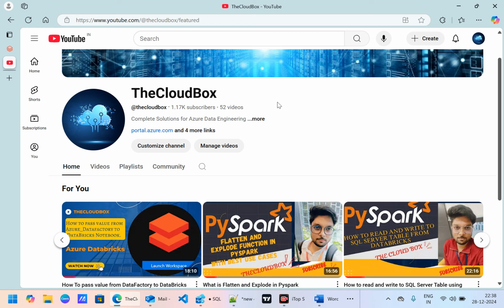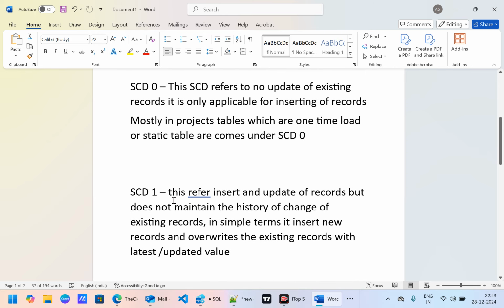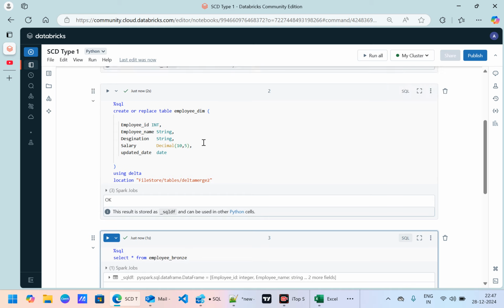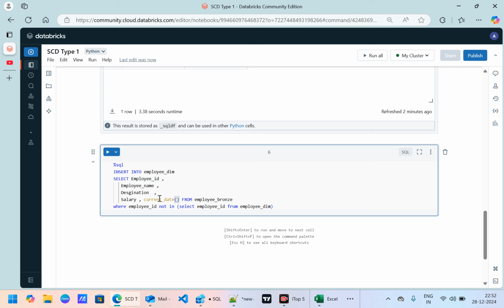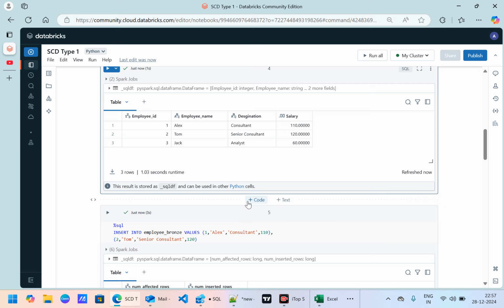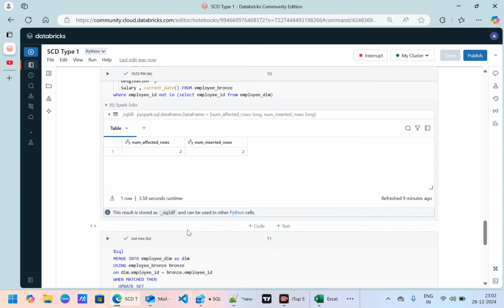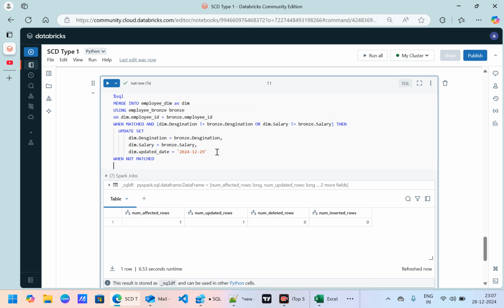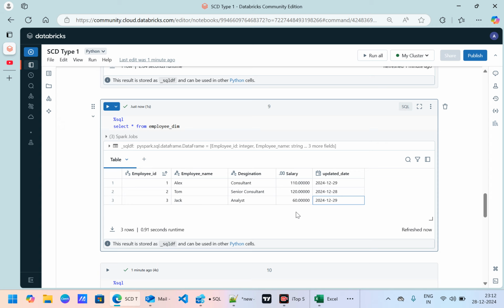What is SCD and its types Implementation of SCD Type1 using Databricks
Hi All,

in this video I have covered what is Slowly changing dimension (SCD) , what are all types of SCD , with all explanation, implementation of SCD Type 1 in Databricks using Databricks Delta table